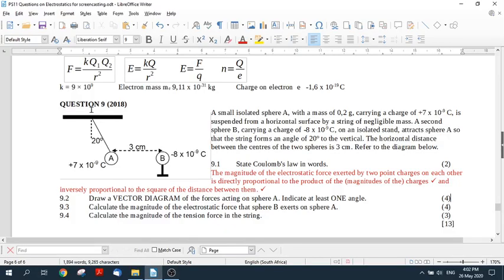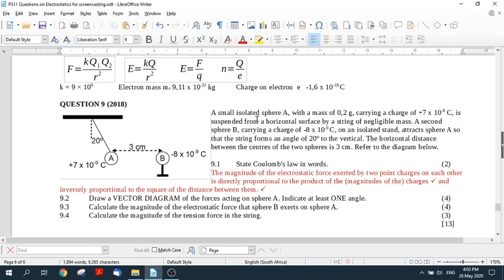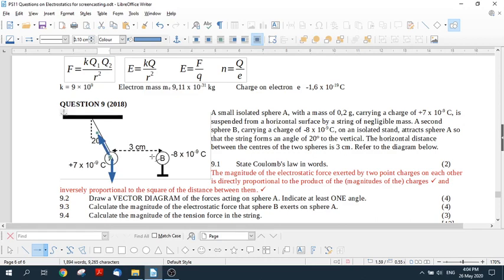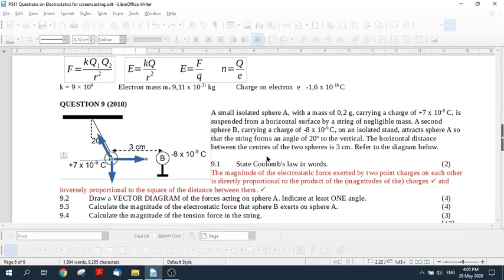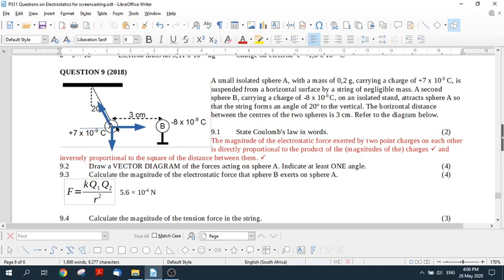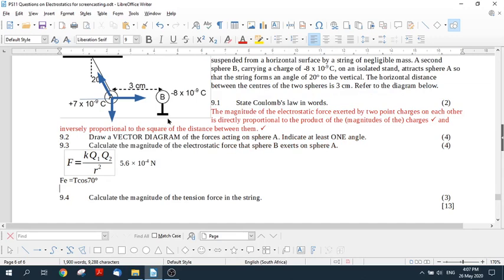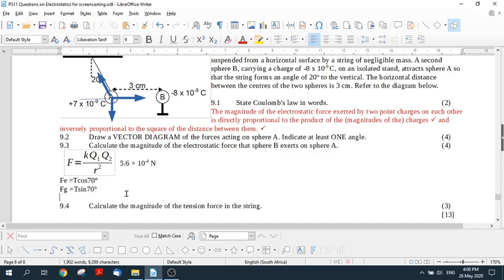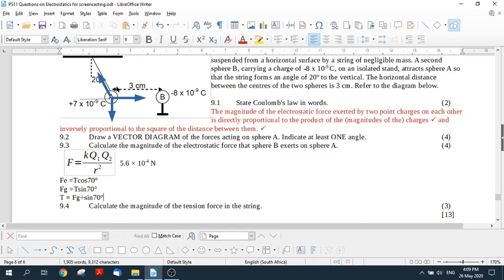Gr 11 Electrostatics November 2018 Qn 9 Gr 11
This question is poorly designed. There are several possible answers to the calculations in the sub questions, and here I briefly explain where the answers in the memo came from